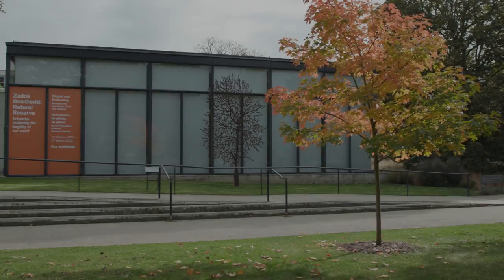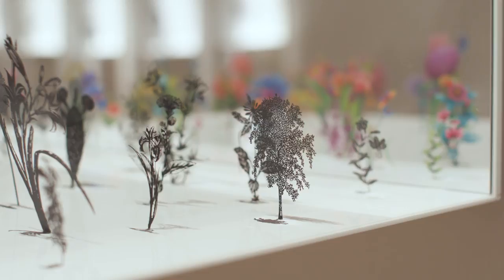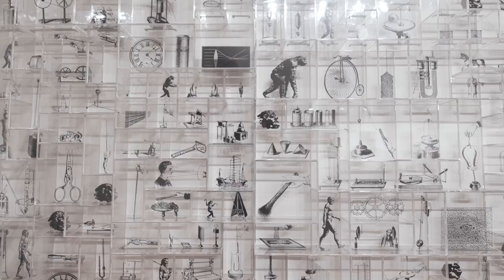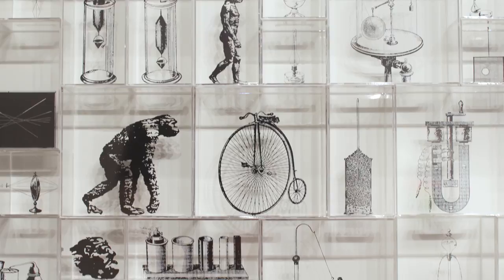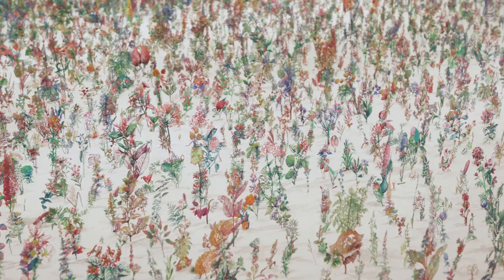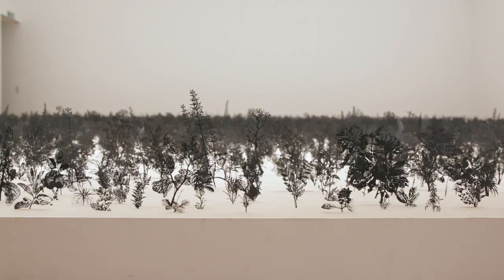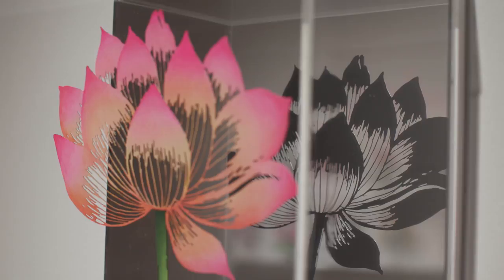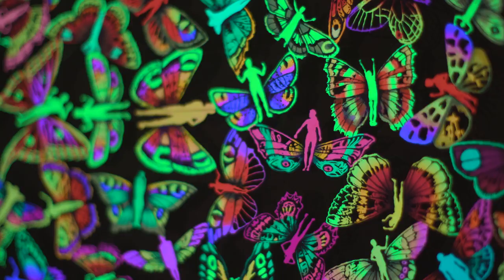Virtual tour: Natural Reserve with Zadok Ben-David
Award-winning artist Zadok Ben-David talks through his new exhibition at Kew Gardens.

His new 360-degree installation ‘Blackfield’ is made up of over 17,000 etched flowers, and focuses on human nature, showcasing the ever-increasing fragility of our natural world.

From 16 October 2021 – 27 March 2022 at the Shirley Sherwood Gallery of Botanical Art. Admission to the exhibition is included in a ticket to Kew Gardens.